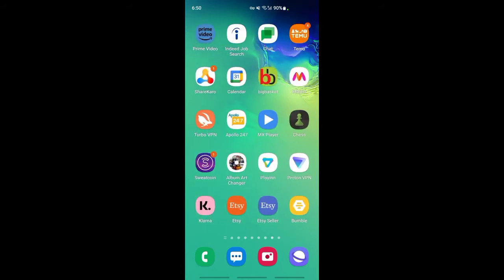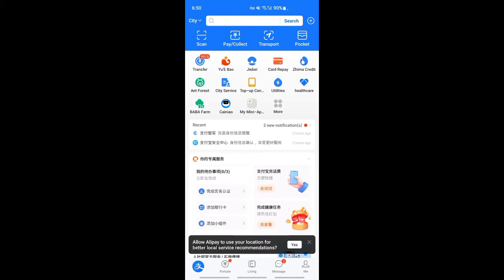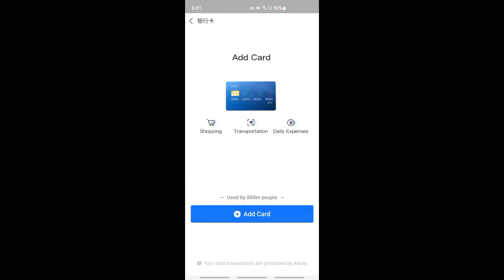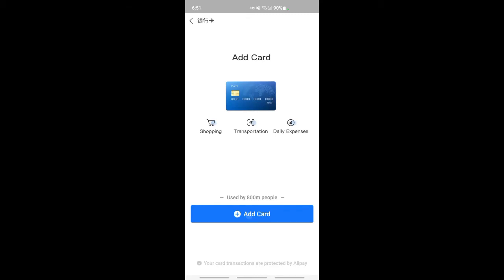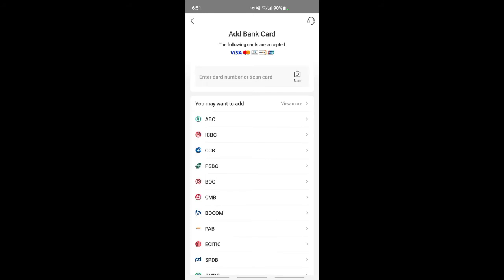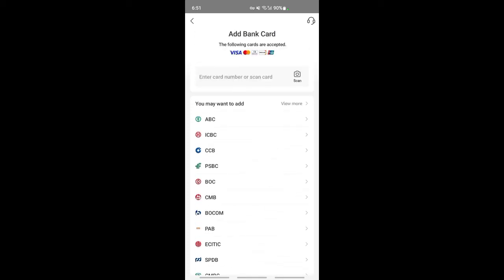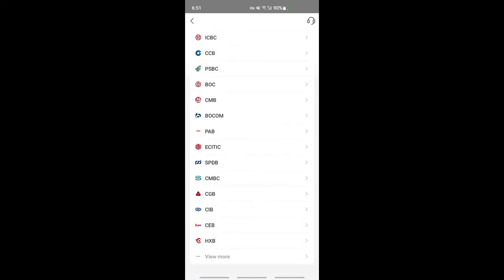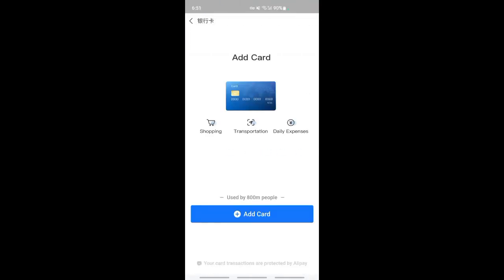How to Add or Remove Card on Alipay | Alipay Payment Method (FULL GUIDE)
If you're looking to add or remove a card on Alipay, then this full guide is for you! In this guide, we'll teach you everything you need to know about adding or removing a card on Alipay.

From adding a new card to removing an old one, this guide will walk you through the whole process step by step. So whether you're new to Alipay or you're just looking to add or remove a card, this guide is for you!
How to Add or Remove Card on Alipay